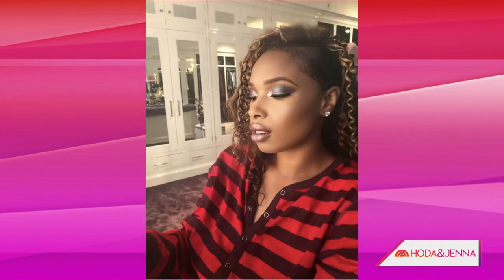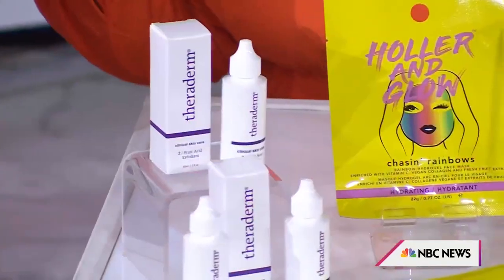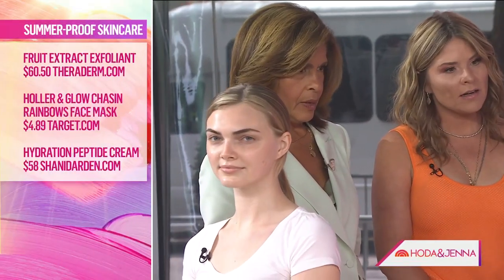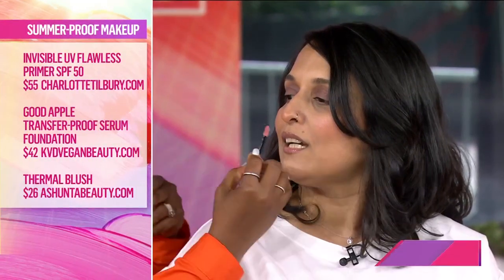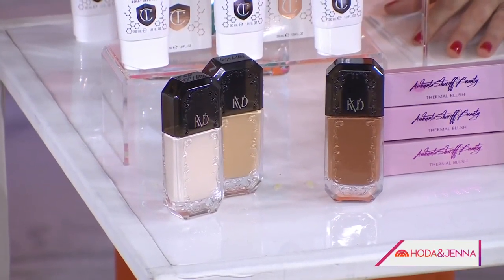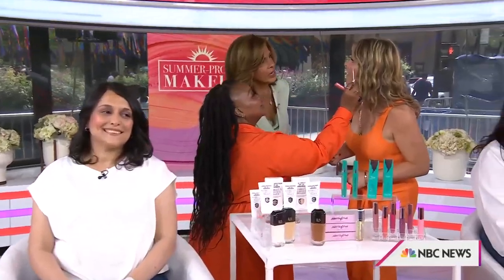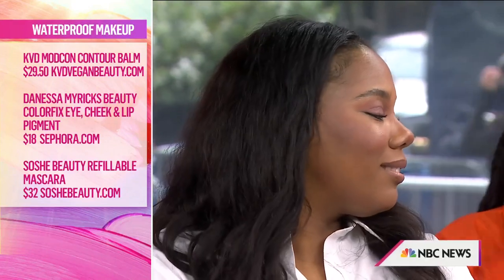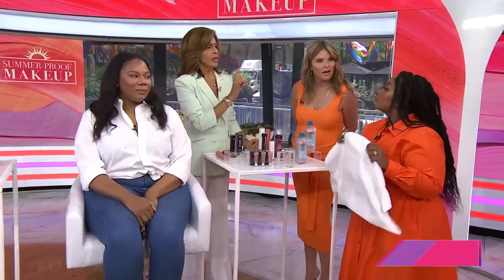Summer-proof your makeup with these tips and products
Makeup artist Ashunta Sheriff-Kendricks joins Hoda & Jenna with ways to summer-proof your looks this summer.